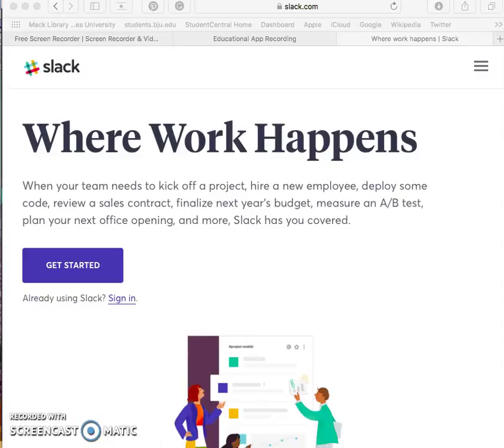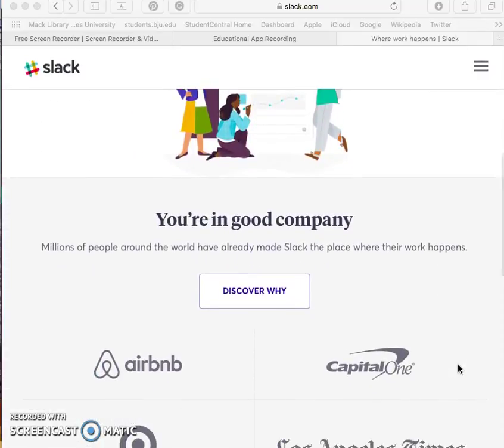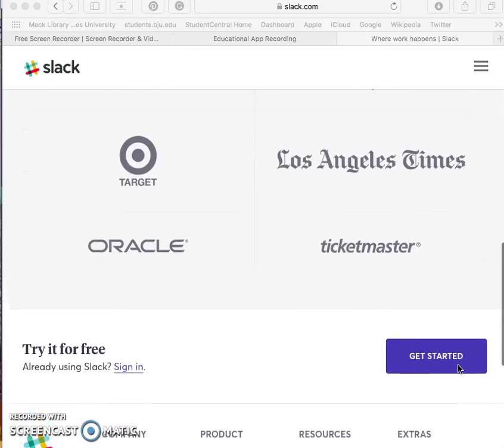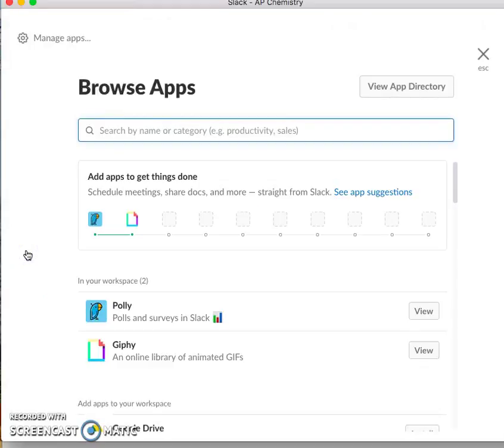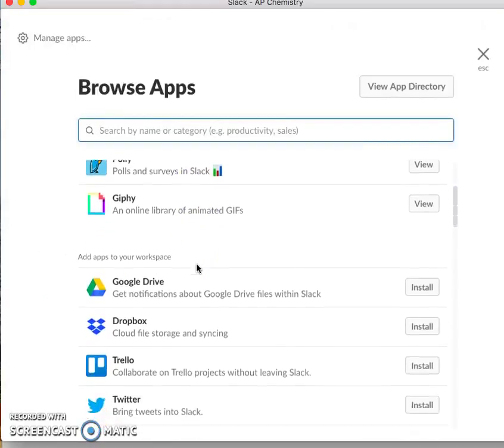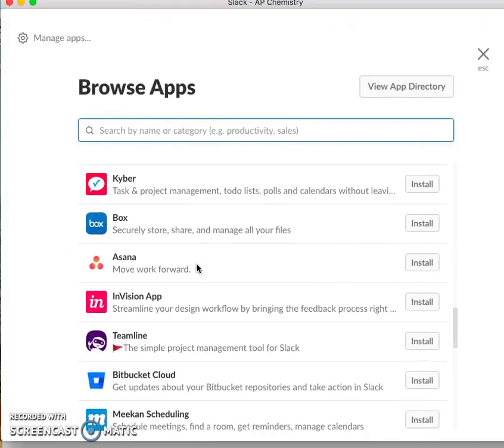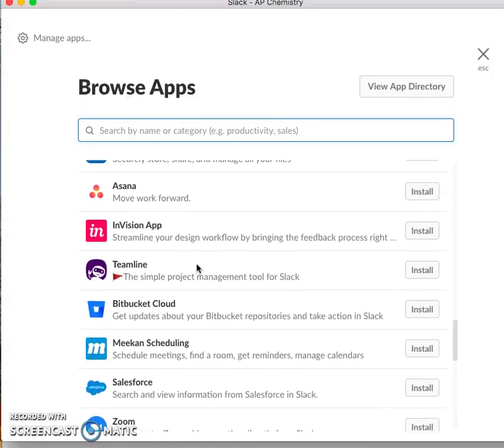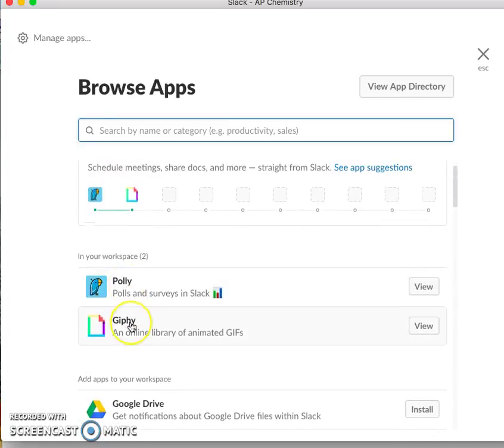Slack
Credits to K.Bernat